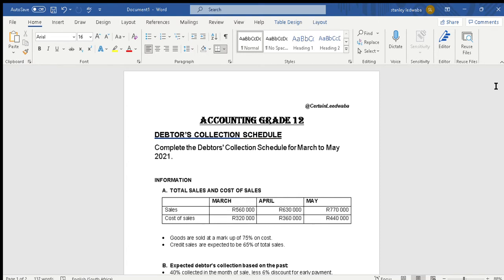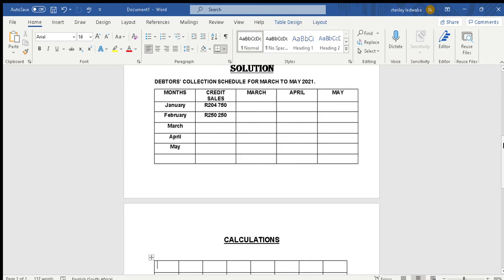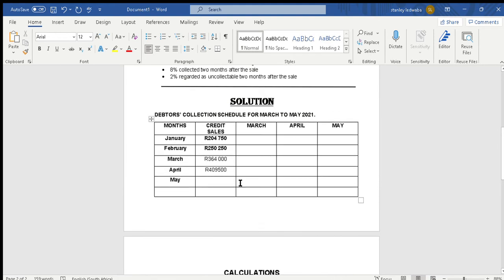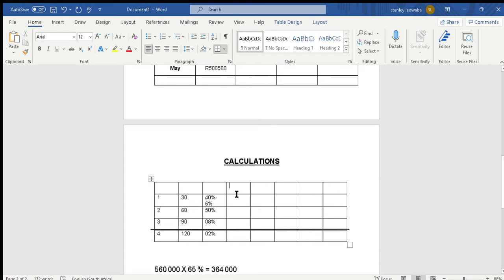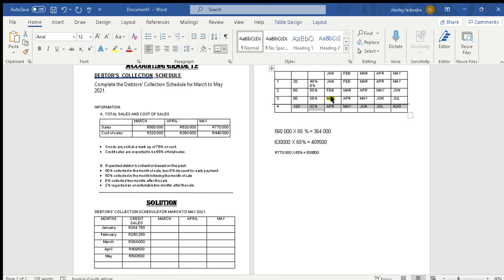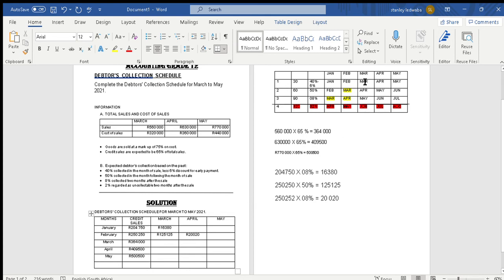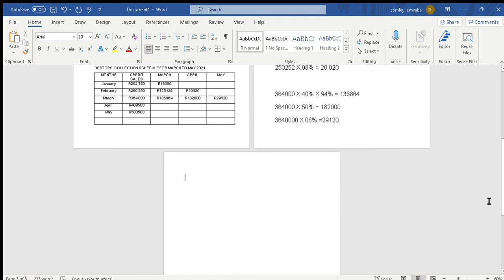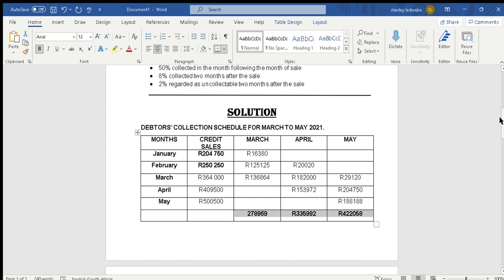Accounting Grade 12 Debtors Collection Schedule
SIMPLIFIED Debtors Collection Schedule For The Grade 12s. This is in line with the preparations for the 2021 final examinations.